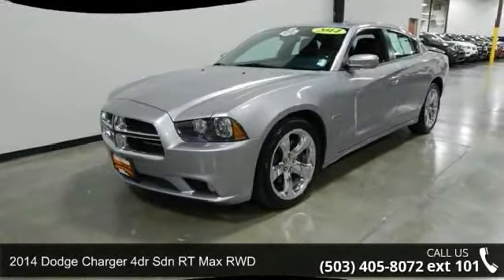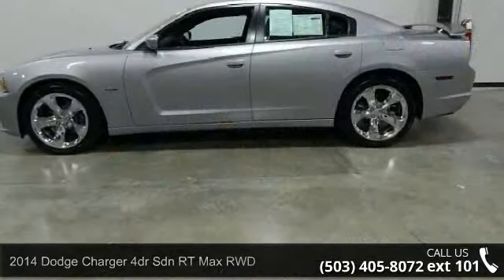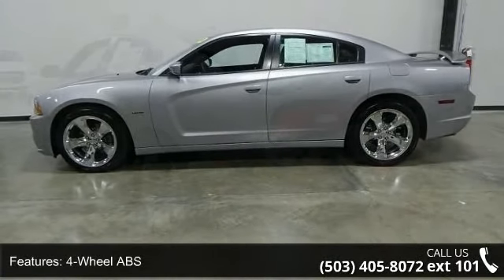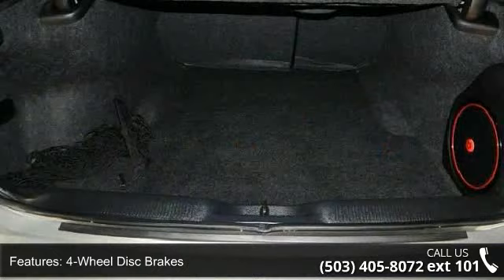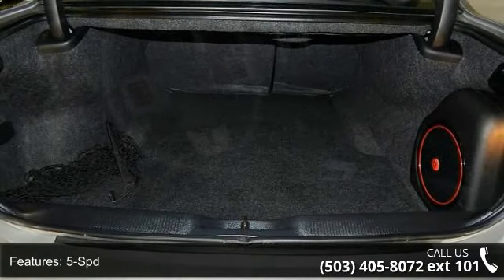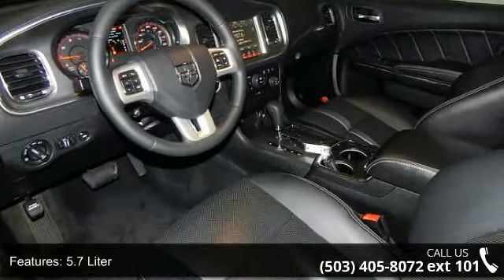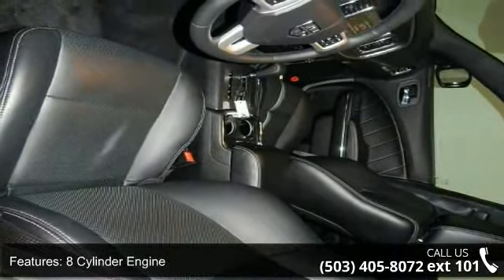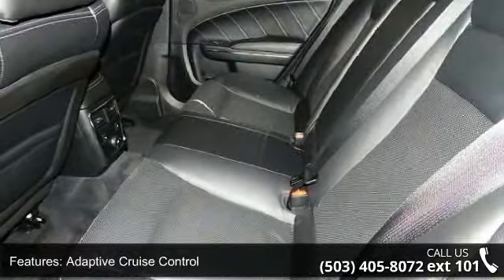2014 Dodge Charger 4dr Sdn RT Max RWD - Findlay Chrysler ...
CARFAX 1-Owner. $800 below Kelley Blue Book! Navigation, Moonroof, Heated Seats, Satellite Radio, iPod/MP3 Input, Dual Zone A/C, Remote Engine Start, Bluetooth, POWER SUNROOF, ENGINE: 5.7L V8 HEMI MDS VVT, Chrome Wheels READ MORE!KEY FEATURES INCLUDESatellite Radio, iPod/MP3 Input, Bluetooth, Chrome Wheels, Remote Engine Start, Dual Zone A/C. MP3 Player, Keyless Entry, Remote Trunk Release, Child Safety Locks, Steering Wheel Controls. OPTION PACKAGESQUICK ORDER PACKAGE 29S R/T MAX Engine: 5.7L V8 HEMI MDS VVT, Transmission: 5-Speed Automatic (W5A580), Ventilated Front Seats, Adaptive Speed Control, Auto High Beam Headlamp Control, Rain Sensitive Windshield Wipers, Heated 2nd Row Seats, Forward Collision Warning, Power HTD Memory Mirrors w/Manual Fold-Away, Heated Steering Wheel, Heated/Cooled Front Console Cupholder, 180 Amp Alternator, Power Tilt/Telescopic Steering Column, Power Driver & Passen... read more